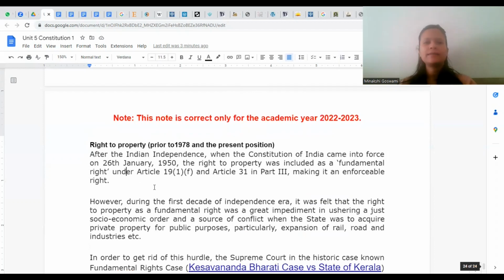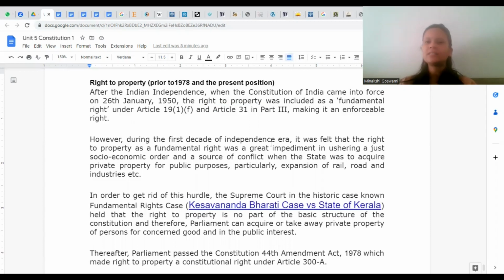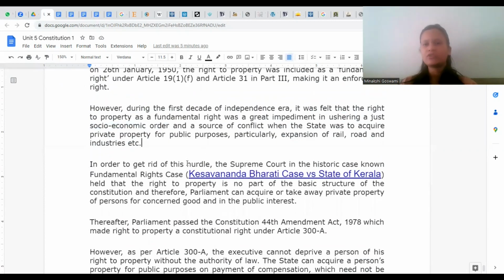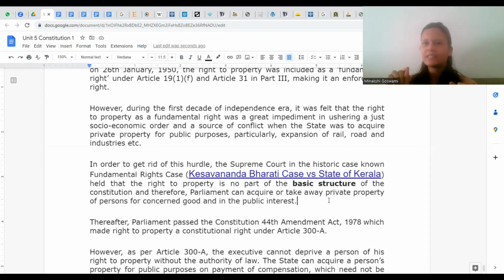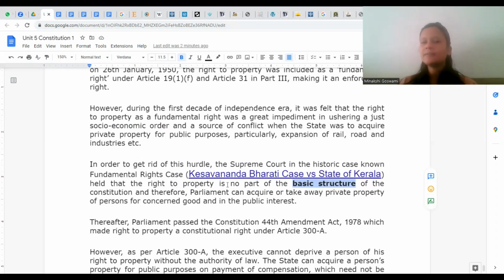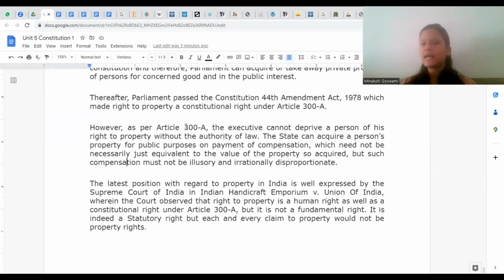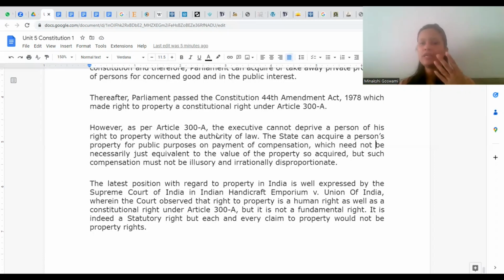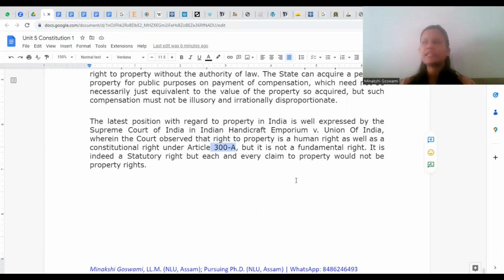Right to property prior to 1978 and the present position | KSLU